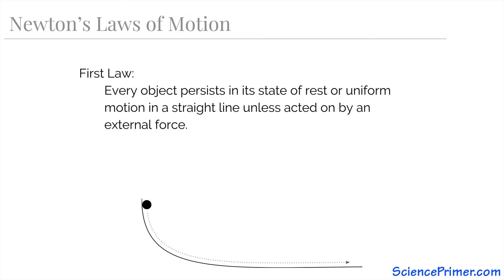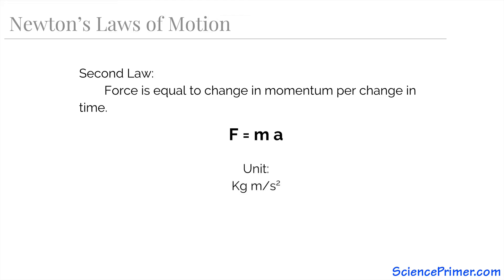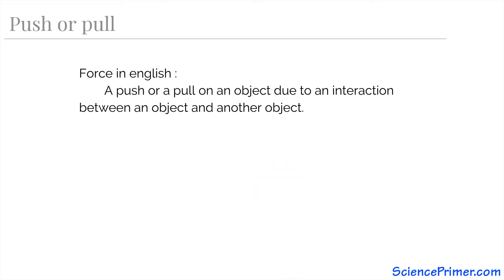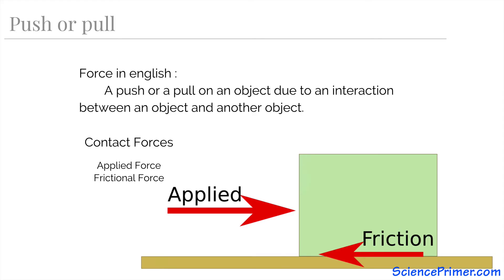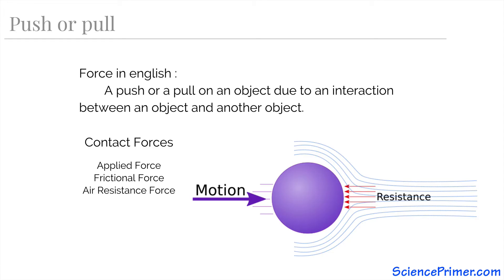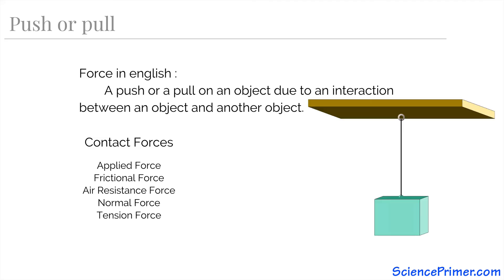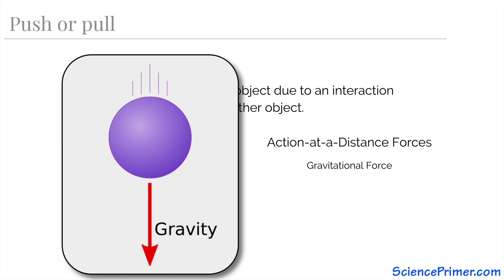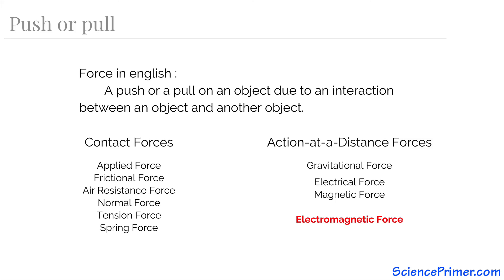Types of forces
Description of the laws of motion and the different types of forces that occur when objects interact. These include contact forces and action at a distance forces.